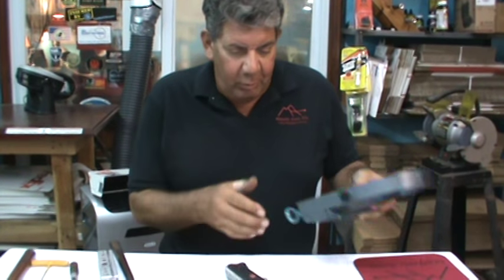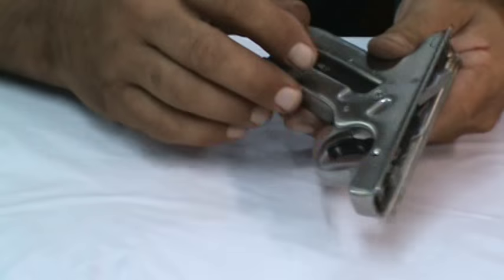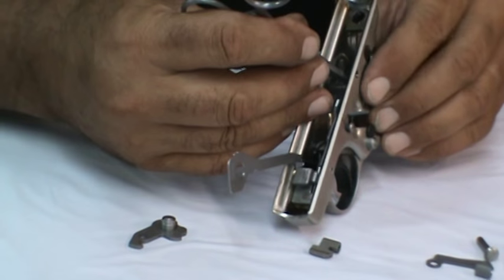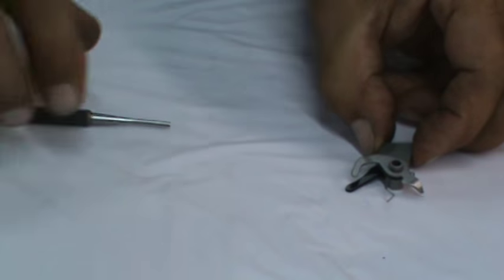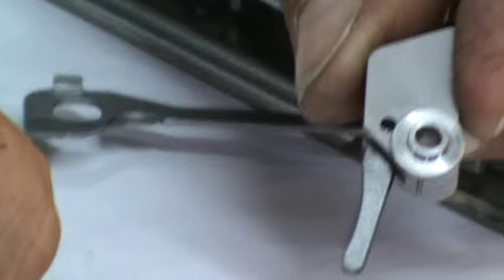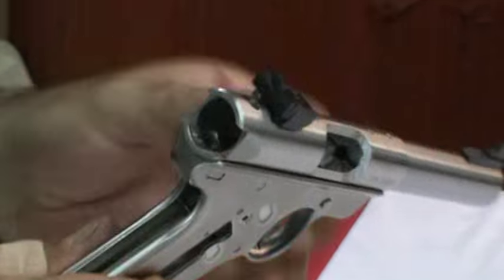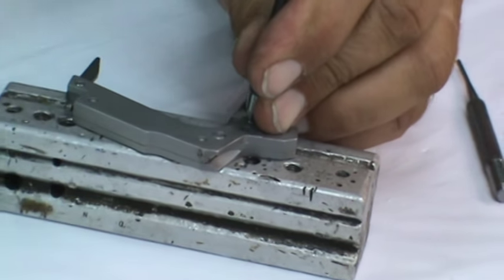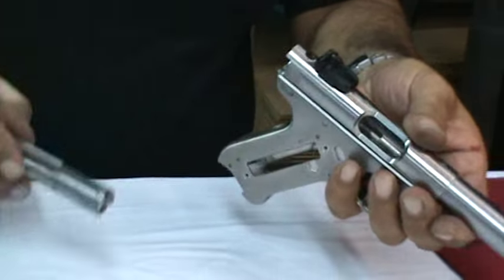Majestic Arms Speed Strip MKII-III Installation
Step by Step Installation of the Speed Strip kit on a MK III Pistol.  See more and all our other products